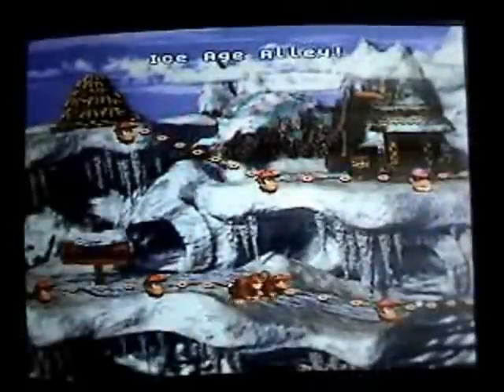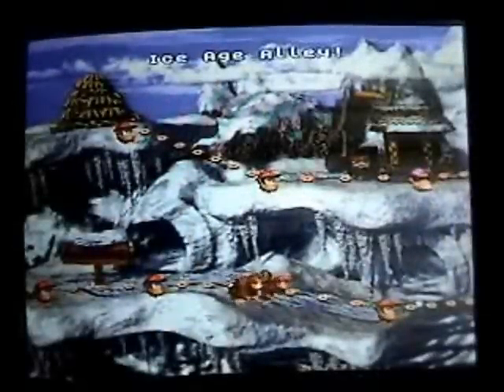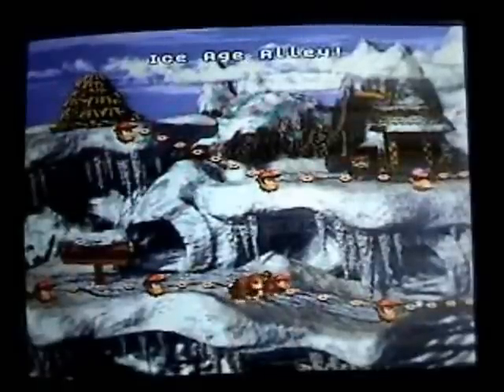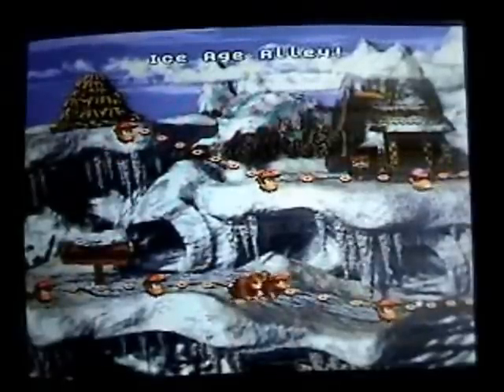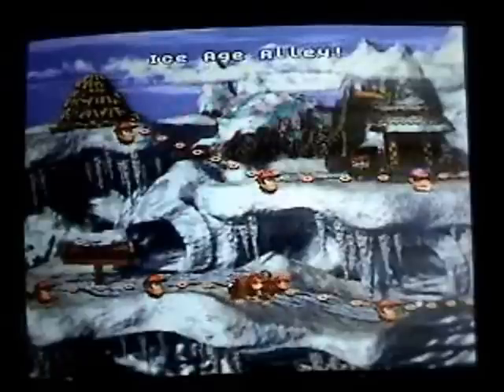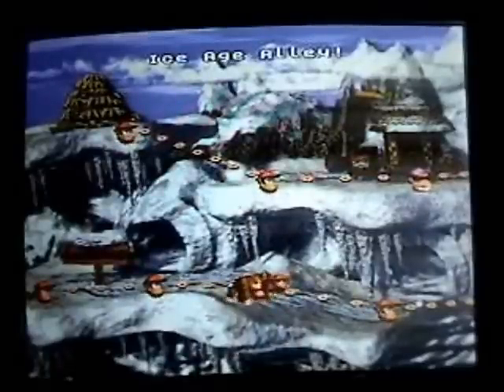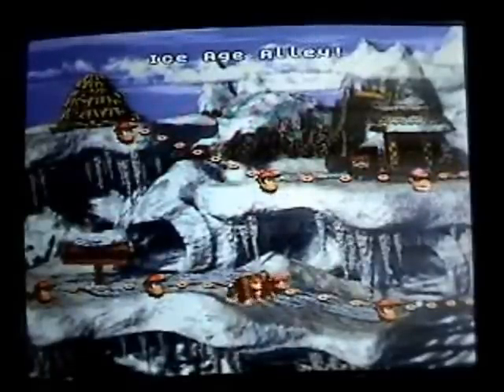DKC- Ice Age Alley (Background glitch)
READ!!!
The background acts a little weird...